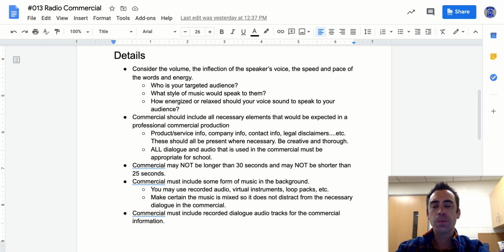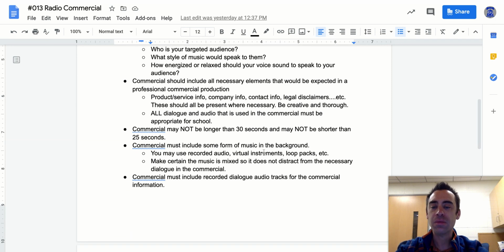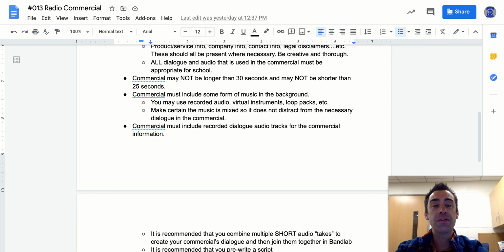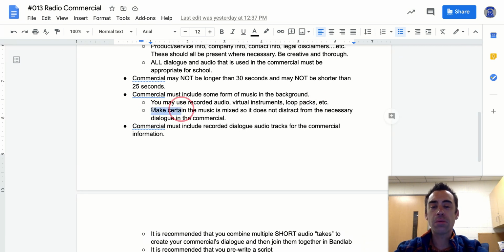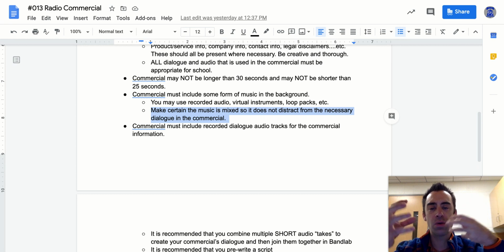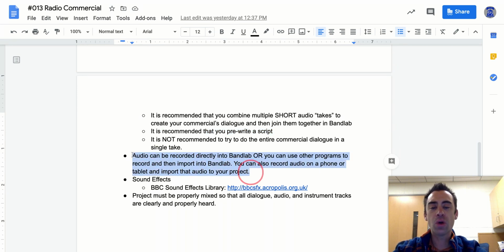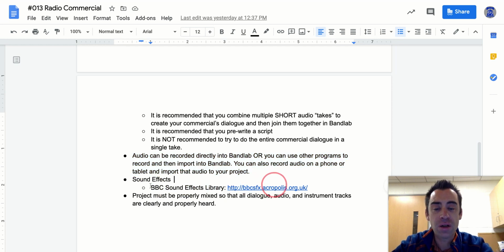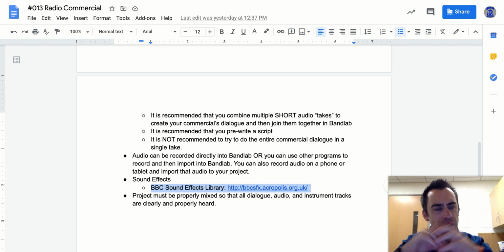#013 Radio Commercial intro